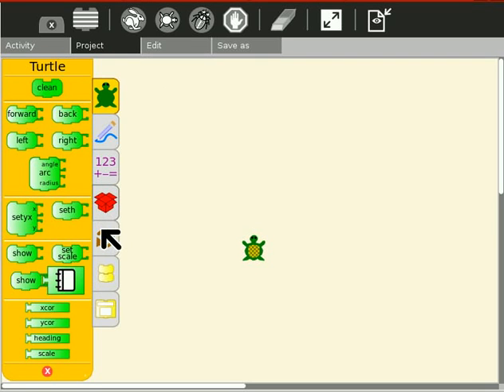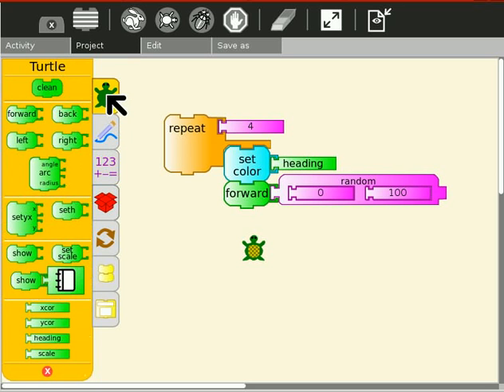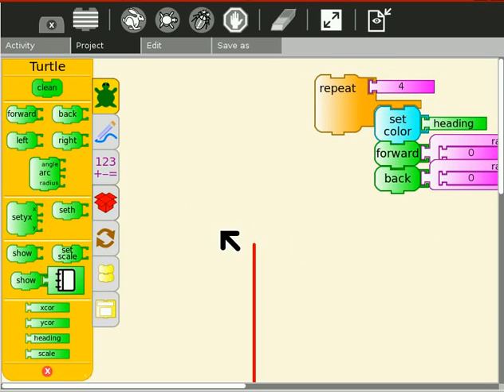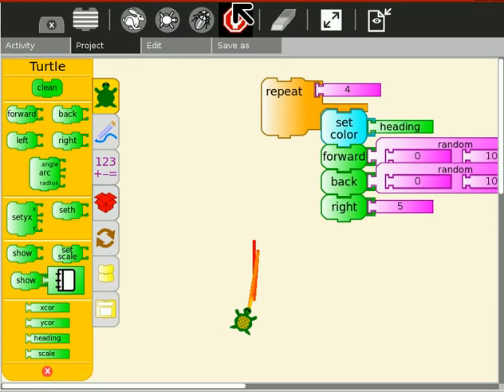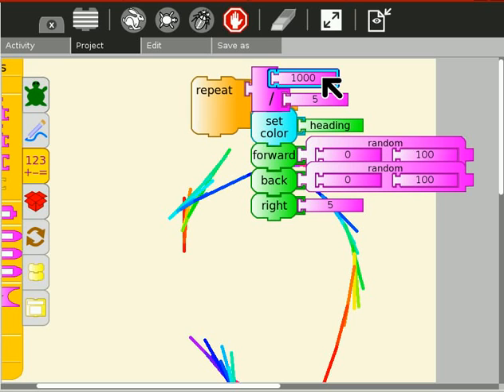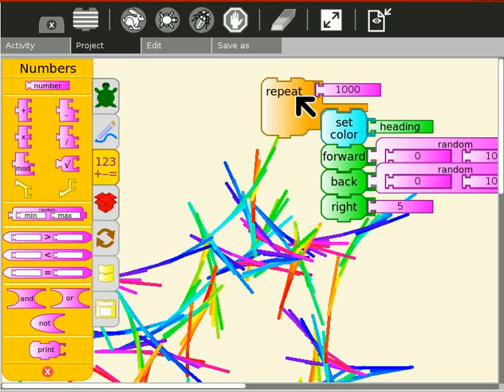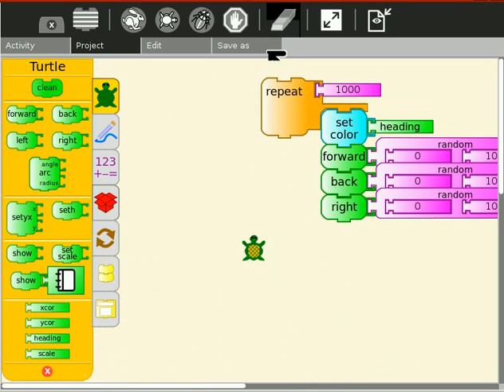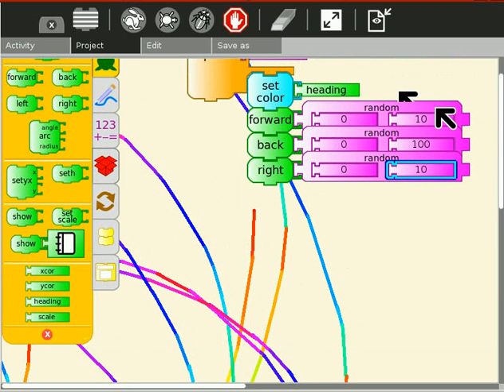sugar 85 jhbuild on ubuntu 9 04 turtle art basic tutorial with BSOD